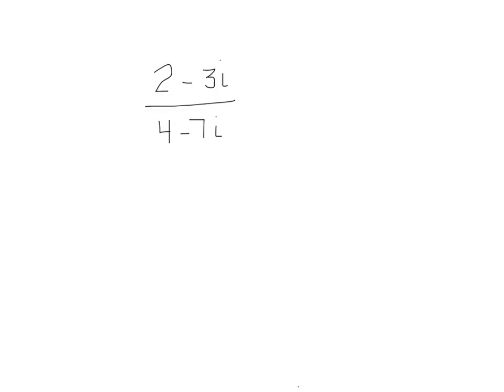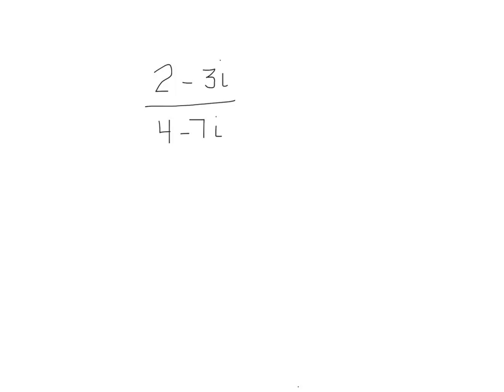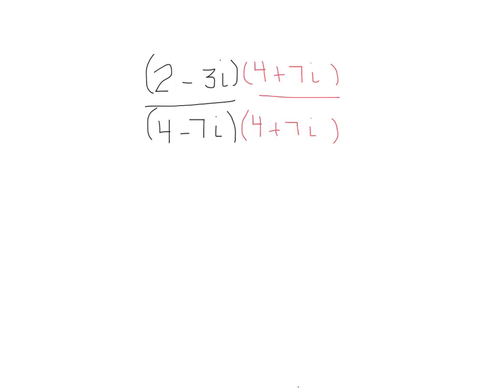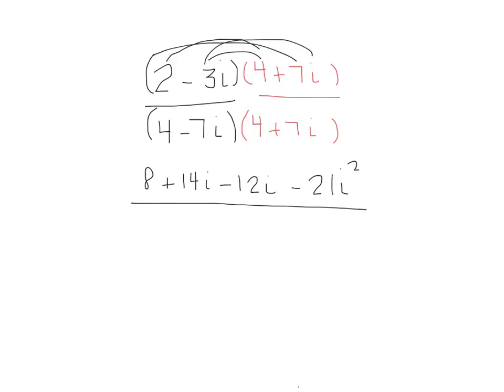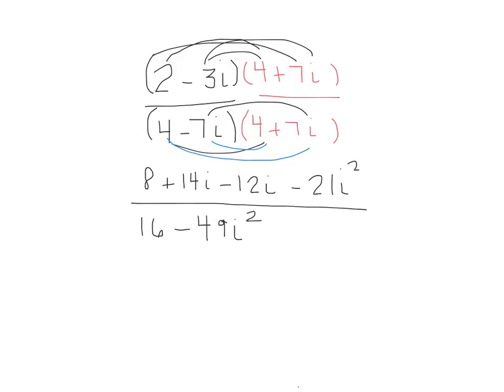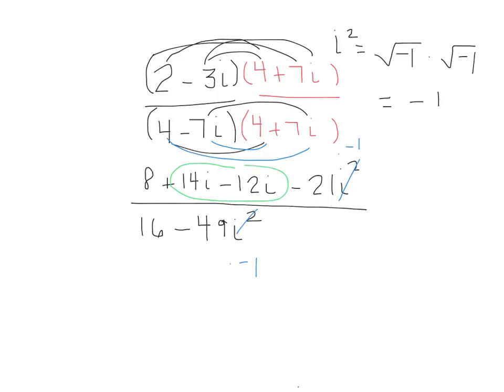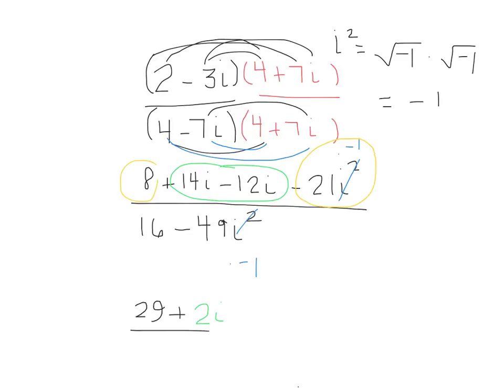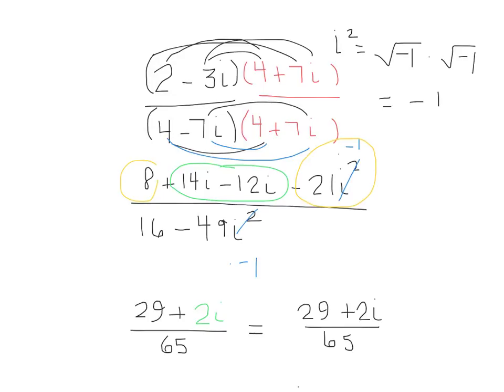PSU Shenango MATH21 Lesson 6.1 Example 5a